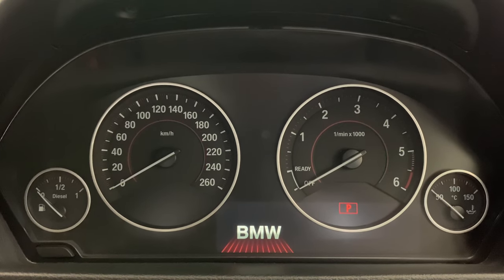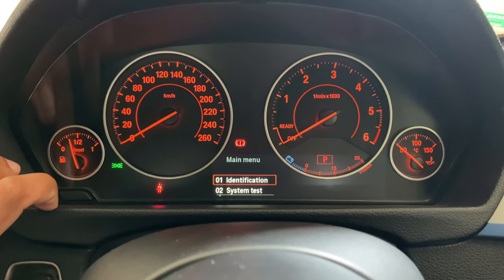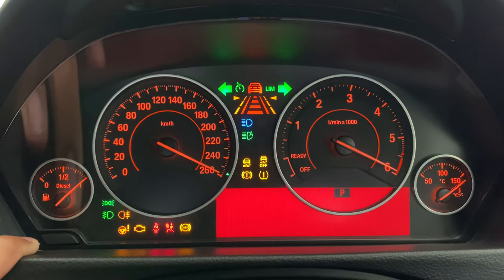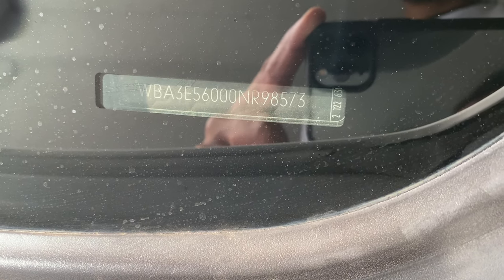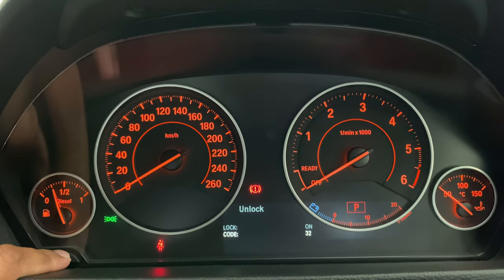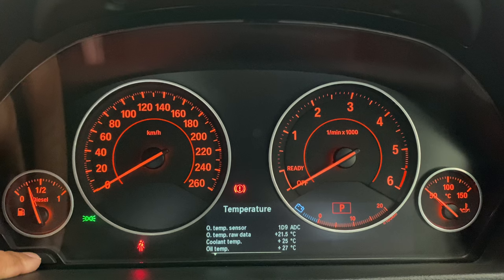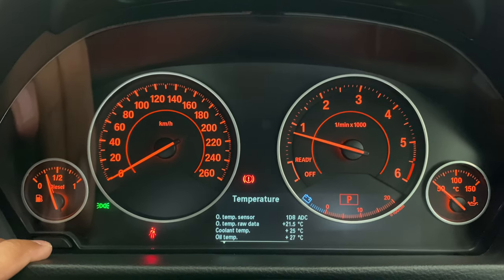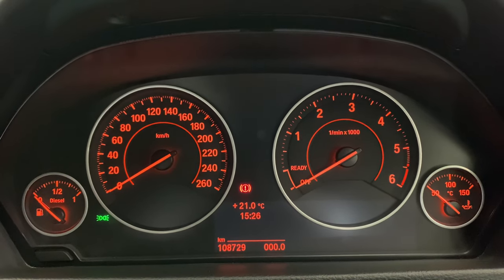How to Check Coolant/Water Temperatures on Your BMW F Series | F30 330d | The Carbon Connection |4K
Older BMW's like the E46 came with water temperature gauges and then certain E90's without one.

In the F30 3 series there is an oil temperature gauge but how do you check your coolant or water temperature?

By accessing the hidden menu! This is how it's done.

This will come in handy for the F22, F21 and F20 2 series and 1 series models since they don't have the oil temperature gauge at all for pre lci cars.

The process should be the same across all F series BMW's.

Official partners :
Tuning & engine mods : @seeloperformance
Exhaust mods : @tmss_motorsport
Accessories & carbon : @rennzport